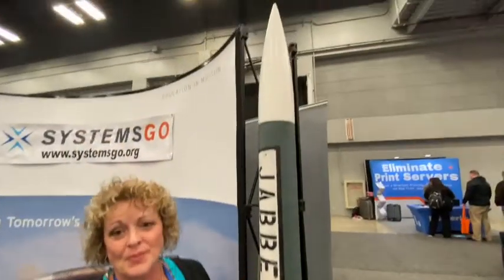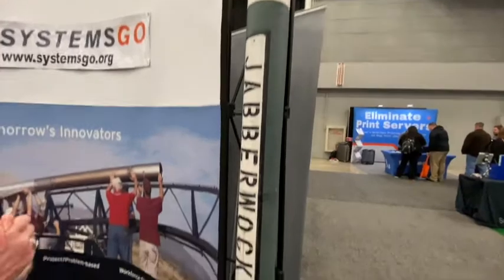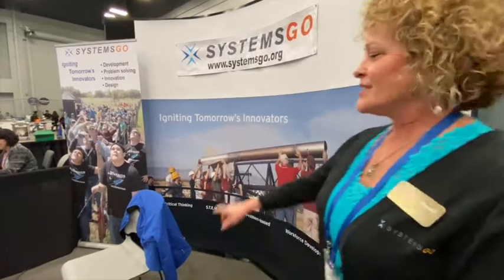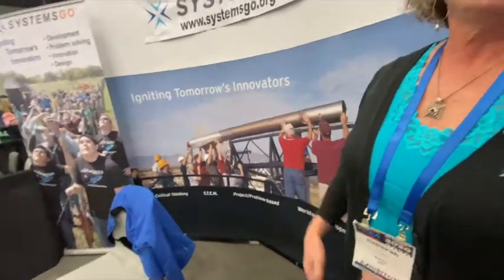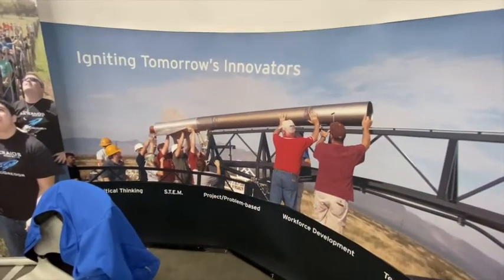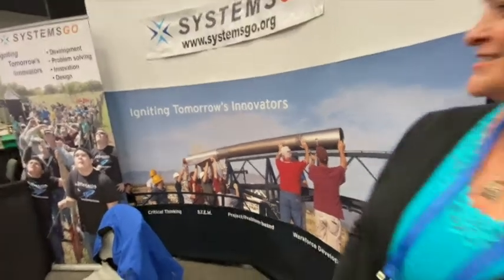TCEA 2020 SystemsGo 2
STEM curriculum and community based on large scale model rocketry.